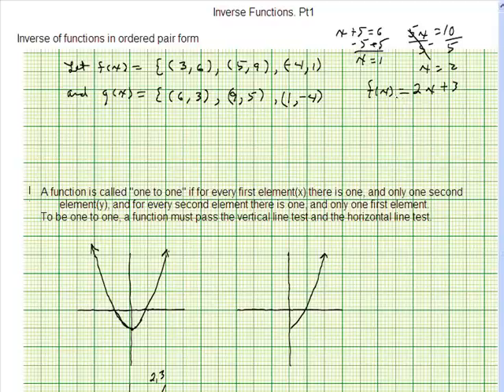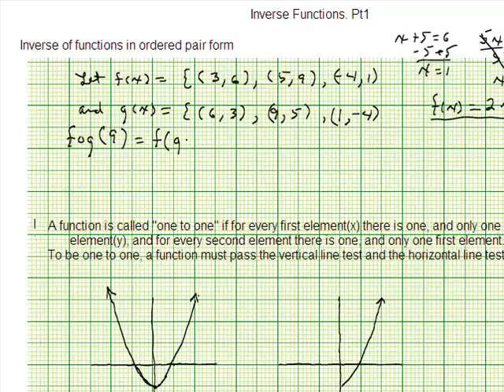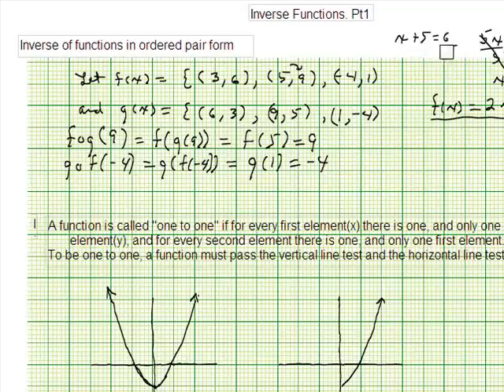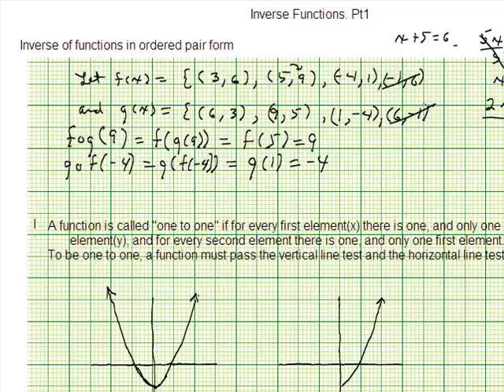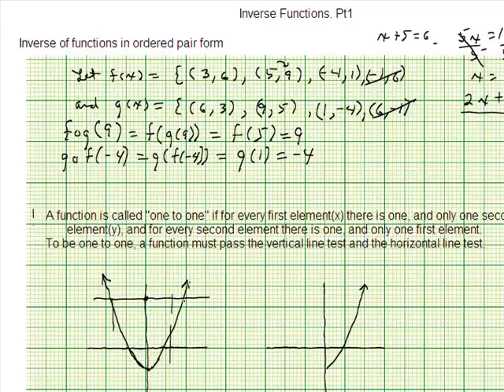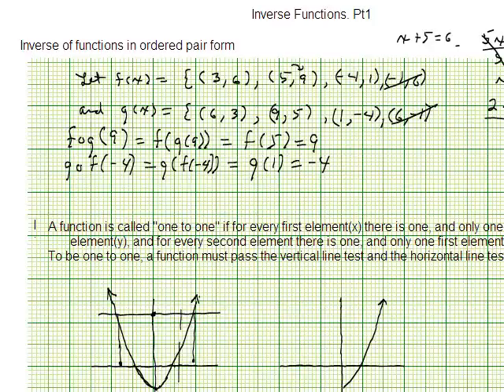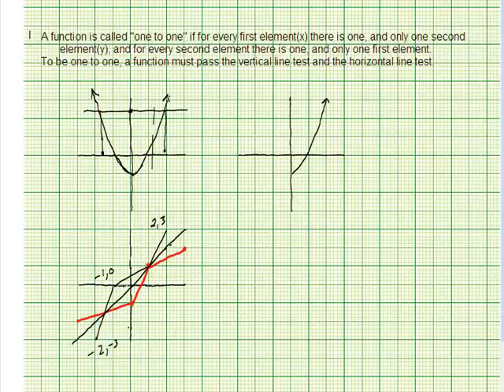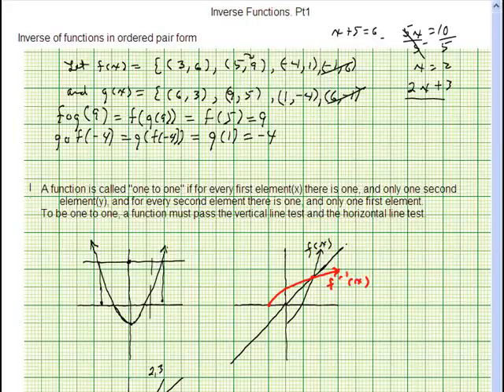Inverse Functions Pt 1.wmv